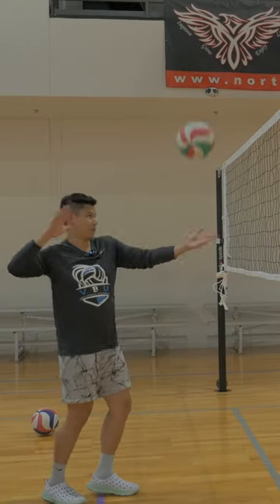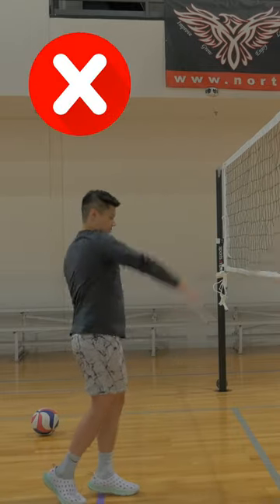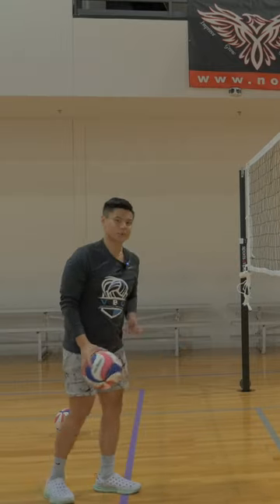Hitting Tips for Volleyball 3/5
Follow @volleyball.university for more volleyball tips!